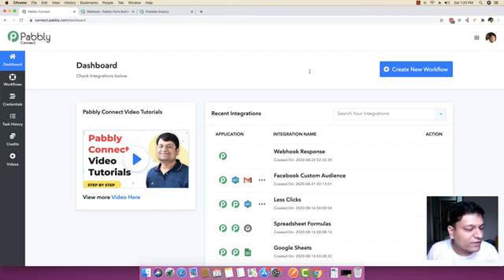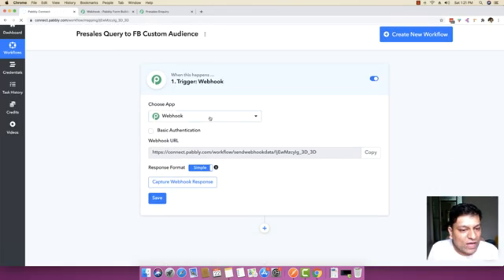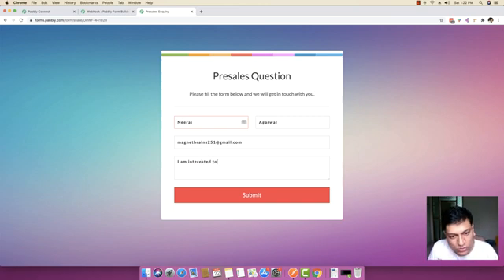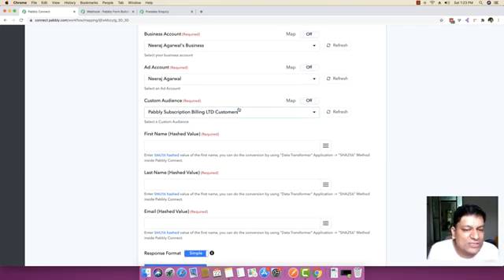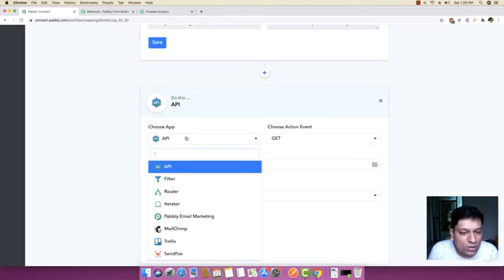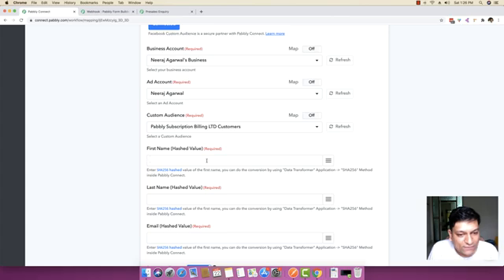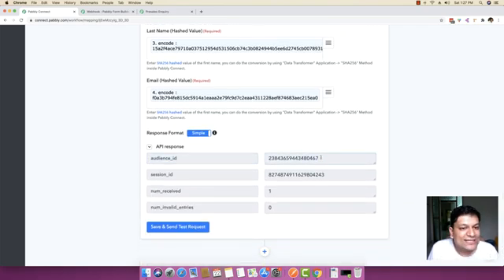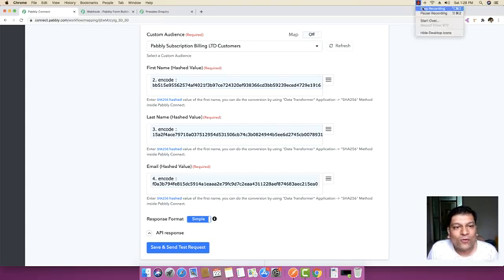Add Users to Facebook Custom Audience Automatically using Pabbly Connect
✅ In this video, I will show how to add users who are asking for pre-sales query to Facebook Custom Audiences so that you can run the ads on those very same users when someone asks you a pre-sales query. Thus converting more pre-sales leads into customers.

If you run Facebook Ads for yourself or your agency, this integration will be very useful to you.
You can instantly add any new incoming leads to Facebook custom audience automatically. No more manual work involved.